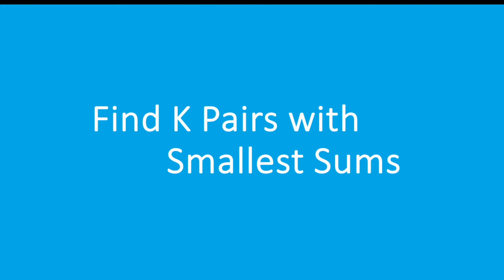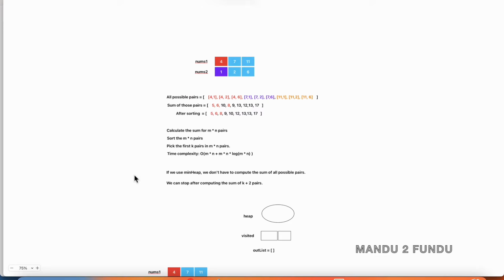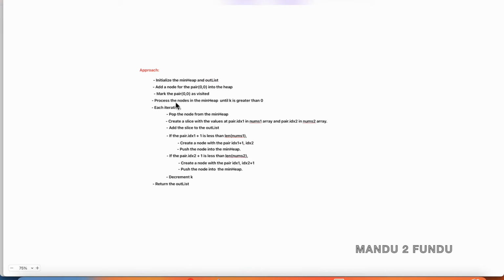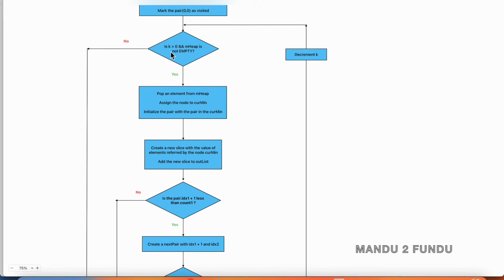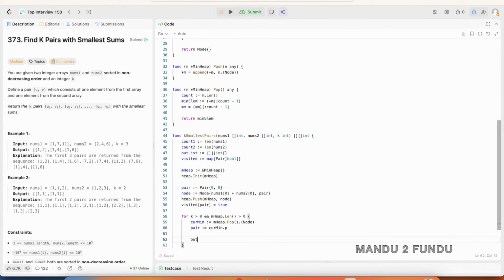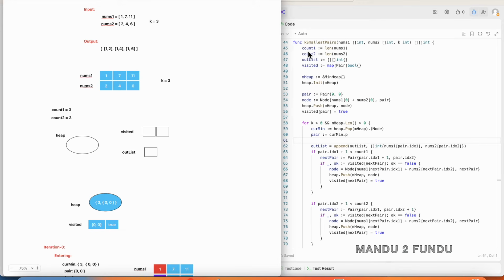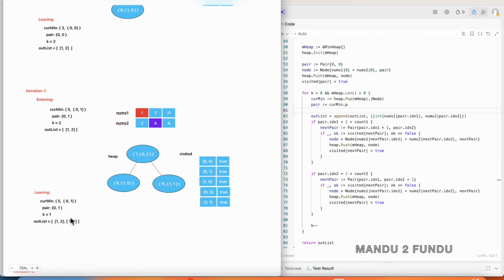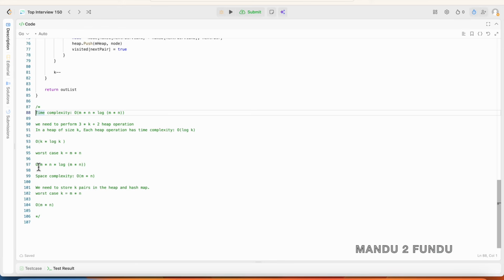LeetCode solution in Golang - Find K Pairs with Smallest Sums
00:00 - Welcome
00:11 - Problem Description
08:56 - Flow chart
11:21 - Coding
18:10 - Code walkthrough
24:56 - Time and Space complexity
26:32 - Thank you